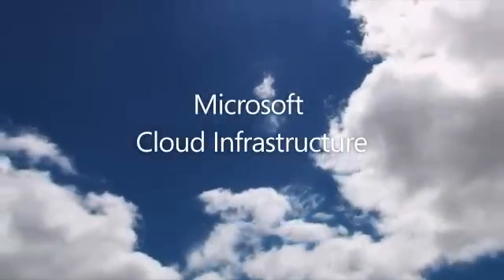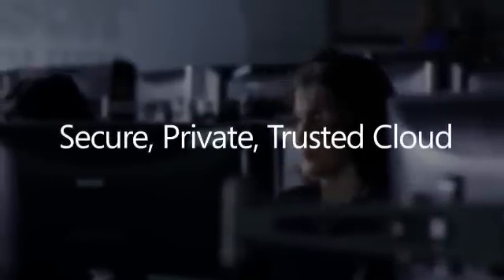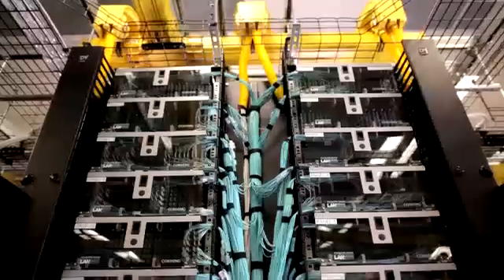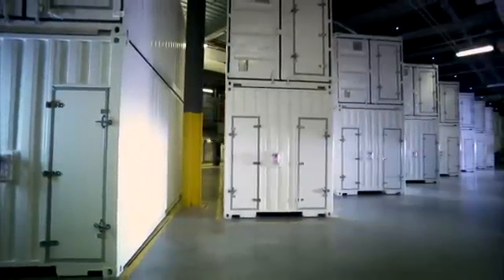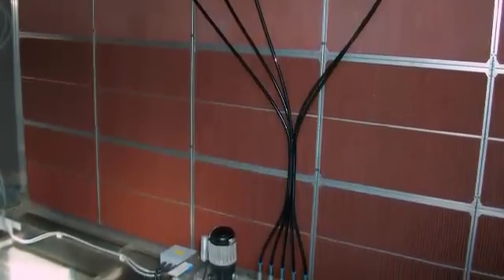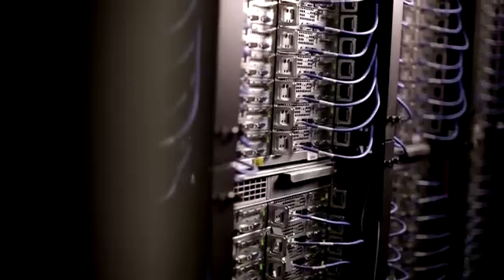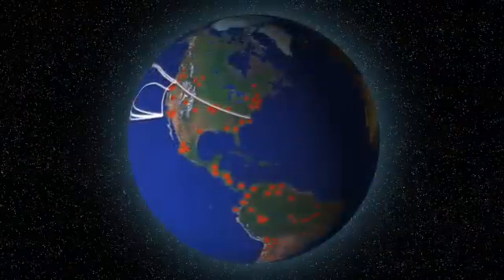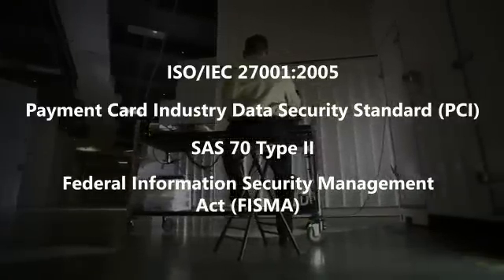Microsoft Data Center Tour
Where is the Microsoft Cloud? In reality, it exists in globally distributed data center infrastructure, connected through a worldwide fiber optic network. This infrastructure supports over 200 online services, including Bing®, Hotmail®, MSN®, Office 365, Windows Live®, X-Box Live®, and the Windows Azure™ platform. Microsoft has been operating data centers since 1989, and we continue to make significant strategic investments in this area each year. Take a tour of one of Microsoft's Data Center.